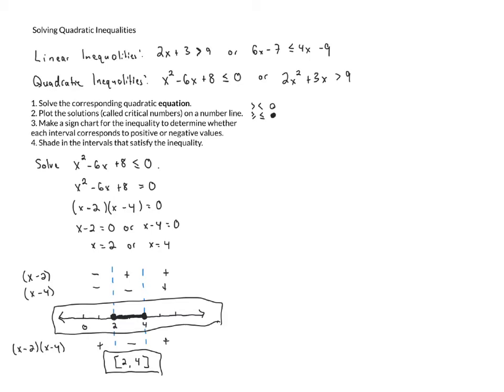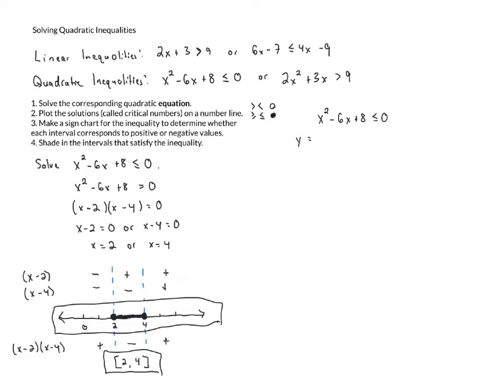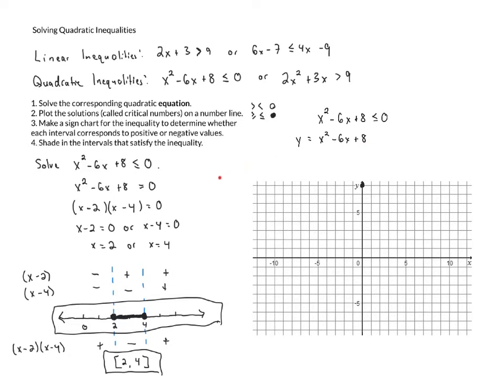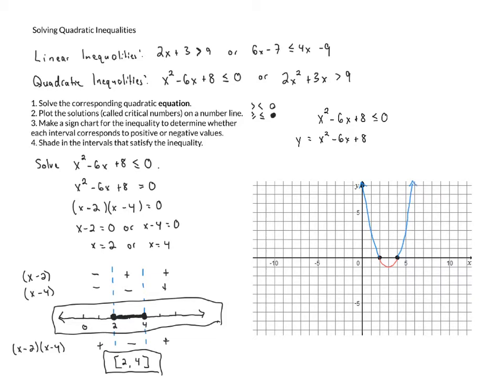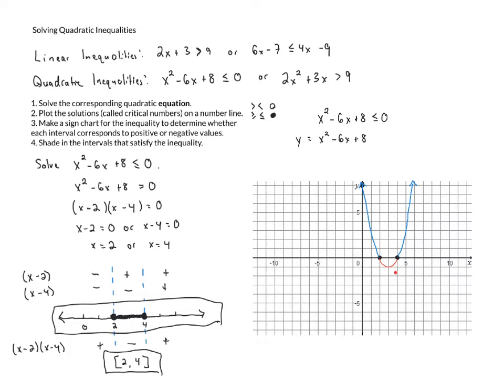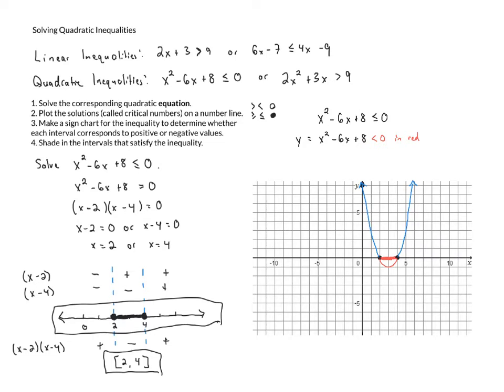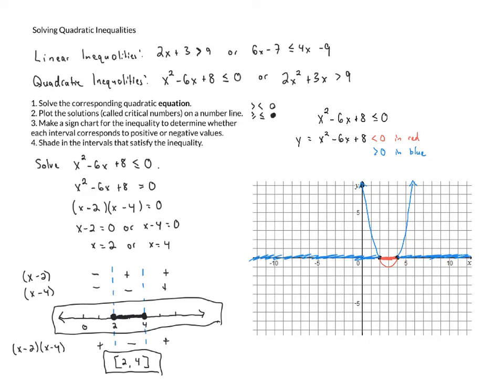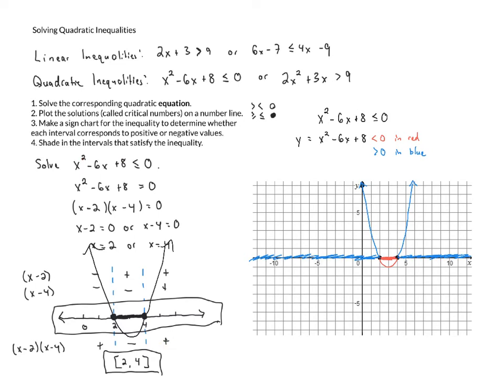M9090SN23 - Solving Quadratic Inequalities (Part 2)